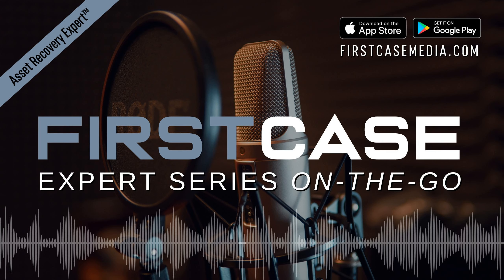The Importance of Service Reporting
"Service reporting is more than routine paperwork; it's the lifeline of medical equipment maintenance and patient safety in healthcare facilities. In order to truly leverage this tool, standardizing the way Biomedical Engineering teams categorize equipment failures is crucial."

In this 8th episode of our series, Ashley explains why service reporting is so important, and outlines the reasons why standardizing failure codes can improve the accuracy of service reporting. Don't miss it! In this 12-Part Expert Series On-The-Go series, we're learning from industry expert Ashley Jackson, VP of Asset Management Solutions at Mazree. With several years of experience at Memorial Sloan Kettering Cancer Center as a Biomedical Engineering Manager, Ashley is a foremost expert in Asset Management. She now oversees the development and implementation of Mazree’s innovative and advanced Lifecycle Management CMMS product that launched in 2023.